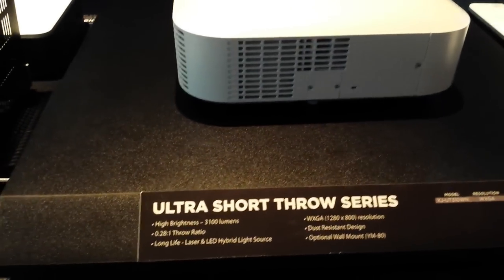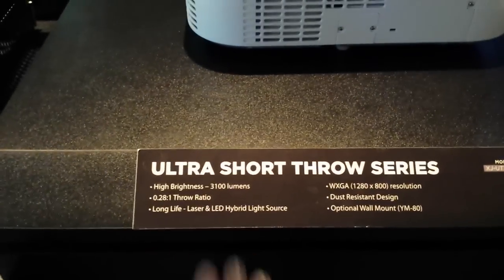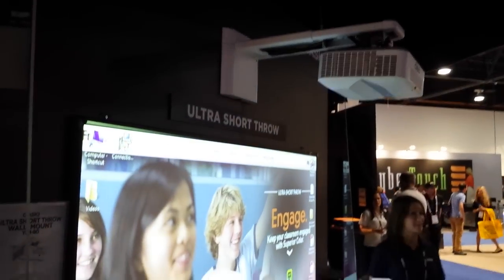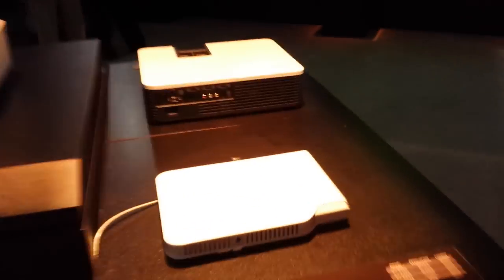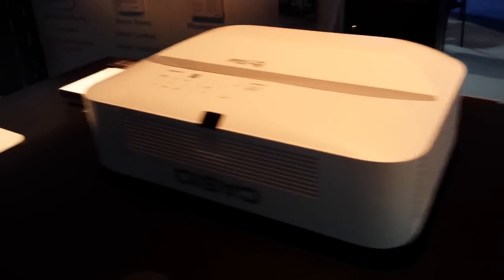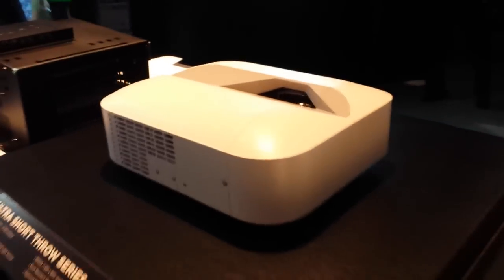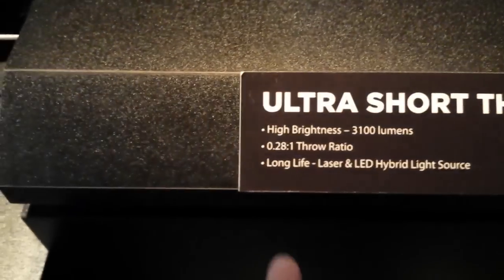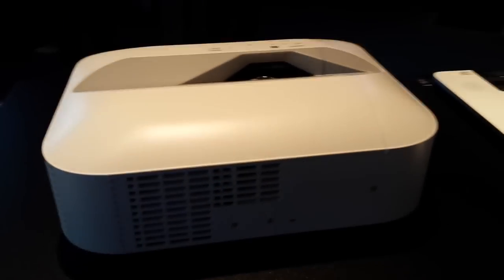Ultra short throw projector from Casio 3100 lumen